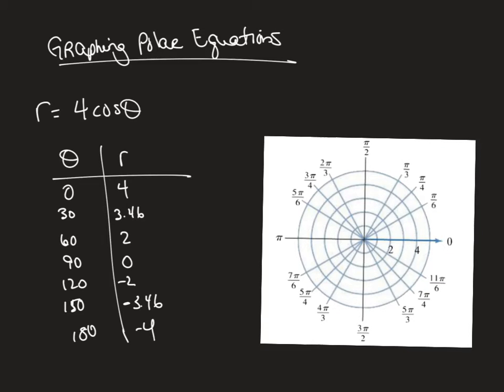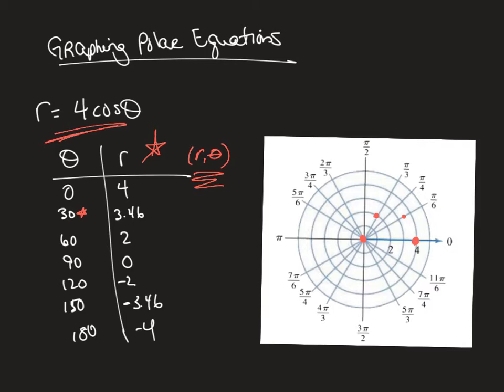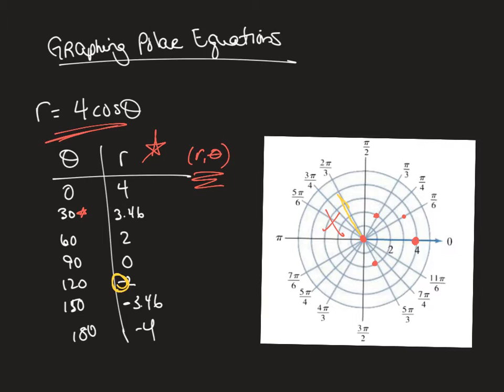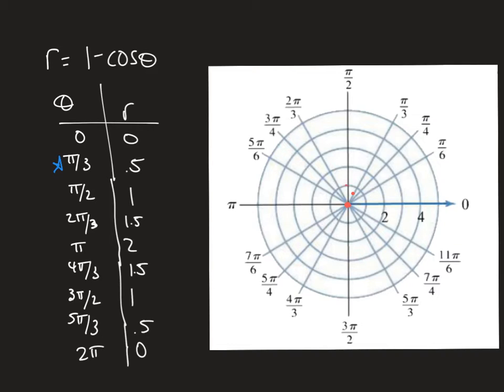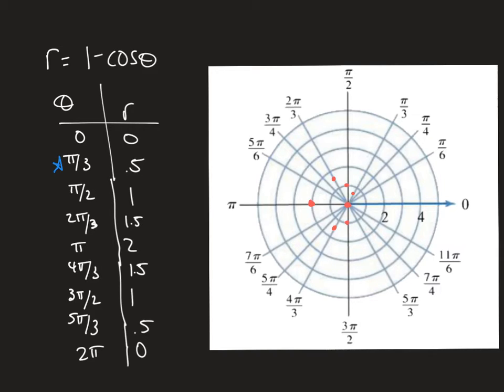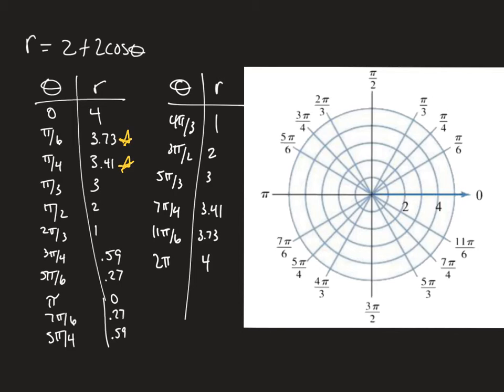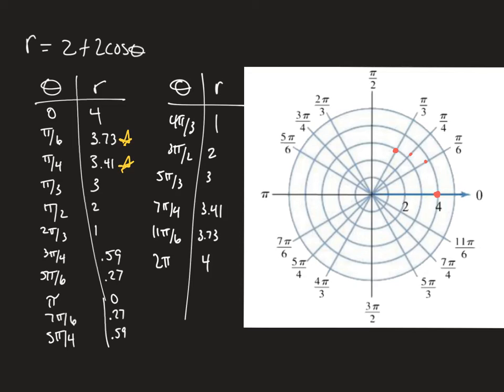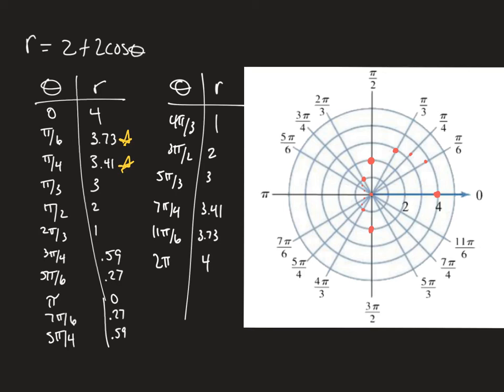ONLINE Math1700 Graphs of Polar Equations Day 1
Graphing a polar equation using the r, theta table from your calculator.